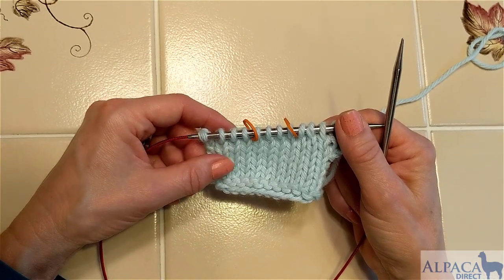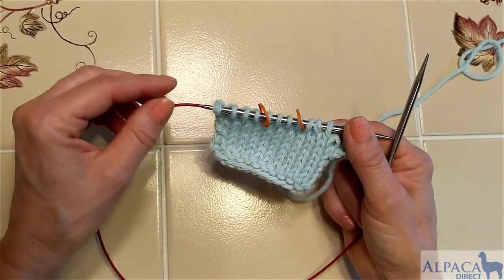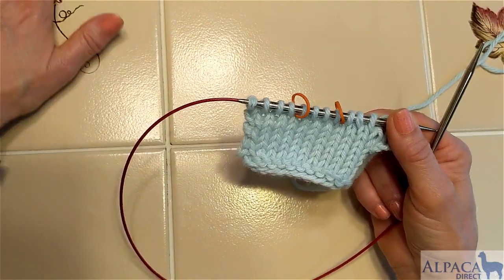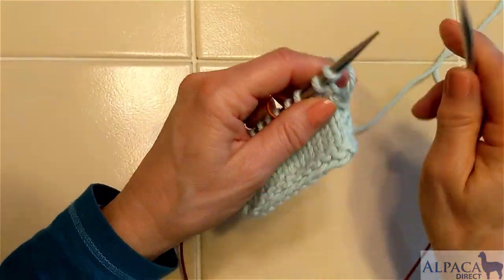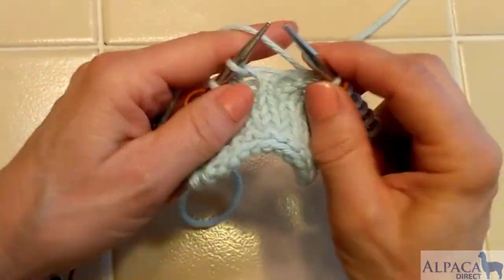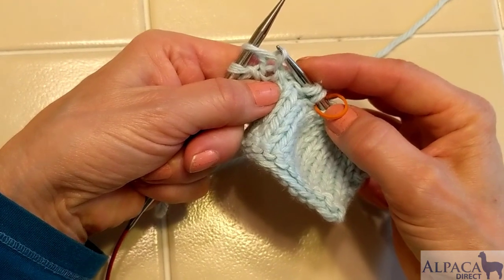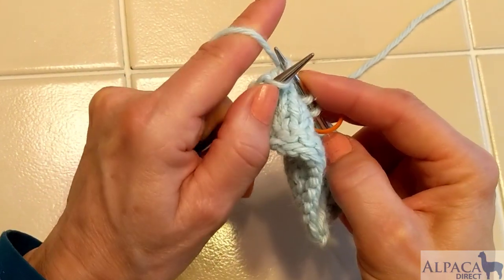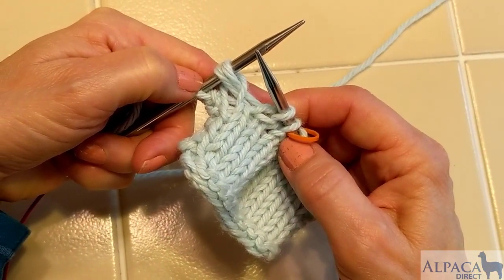TSK (Twin Stitch Knit) Knitting Tutorial For Short Row Heels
Kelley Hobart from Alpaca Direct demonstrates how to knit the TSK (Twin Stitch Knit) knitting technique. Twin Stitches are a clean way to create short rows and are used with the Fish Lips Kiss Heel